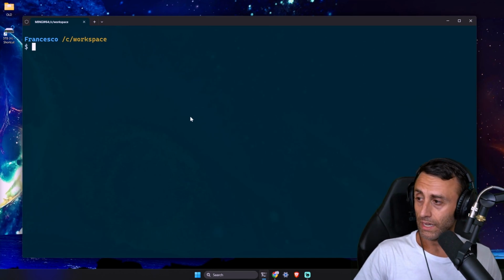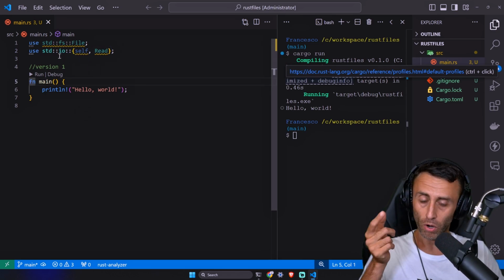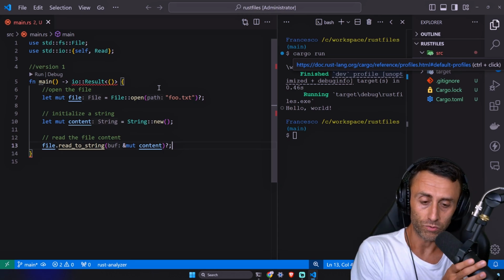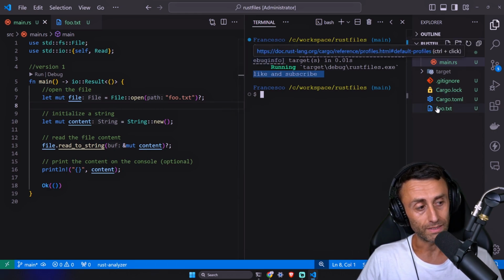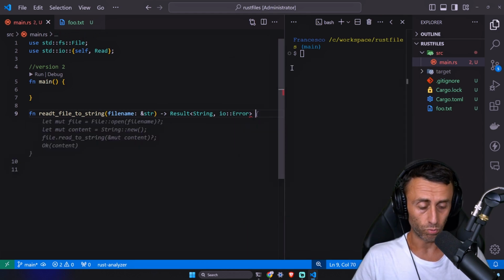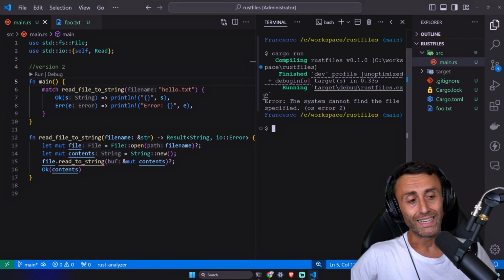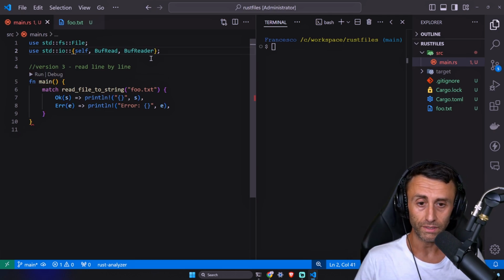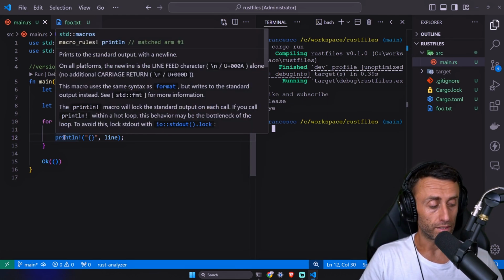Reading Files in Rust - Full Crash Rust Tutorial for Beginners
In this video, you'll learn how to read from a file in Rust, step-by-step.

We'll cover:
- Setting up your Rust project
- Creating and reading from a text file
- Handling errors effectively in Rust
- Reading file content line by line

By the end of this video, you'll have a solid understanding of Rust's file handling capabilities, which will allow you to build more complex applications.

Perfect for beginners looking to enhance their Rust programming skills.

0:00 Introduction, Reading Files in Rust, Project Initialization
1:01 Version one, without error handling
3:31 Version two, with match statement and error handling
5:56 Version three, reading files line by line
7:12 Conclusion